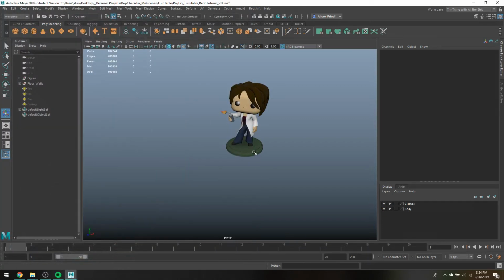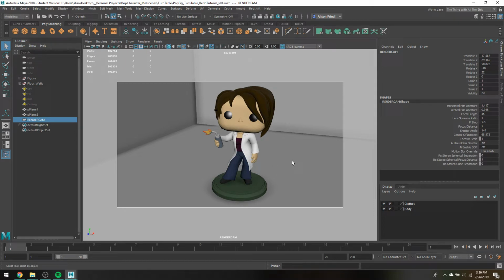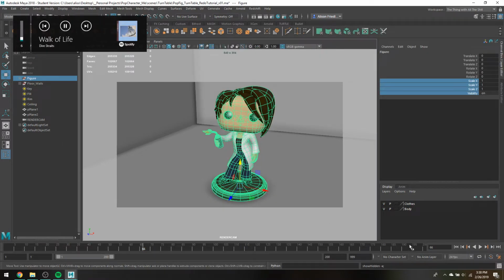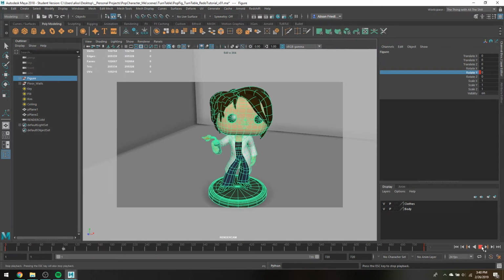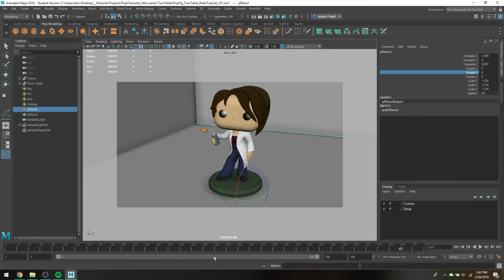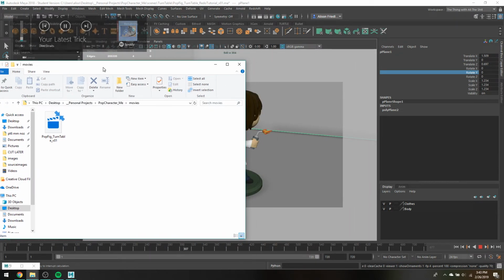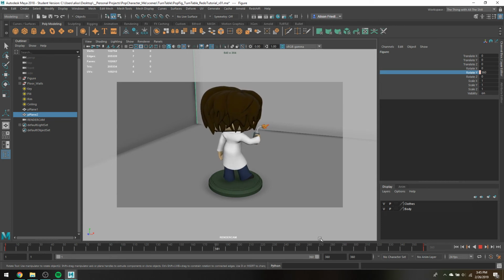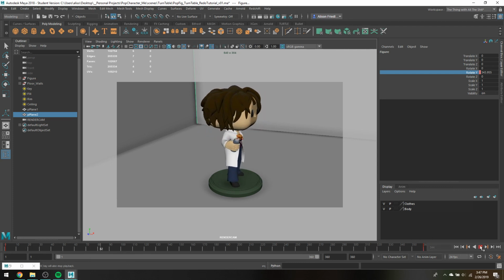TurnTable 01 Setup